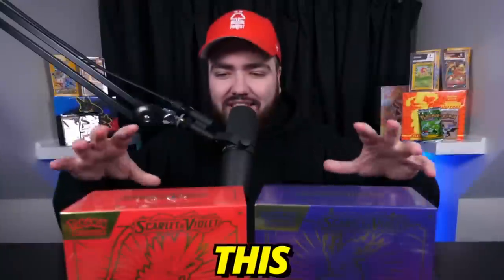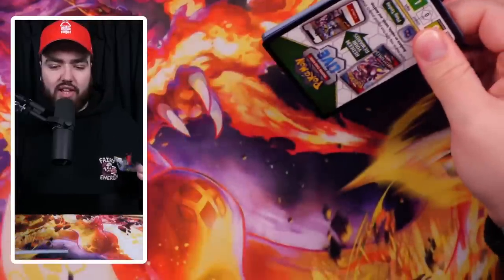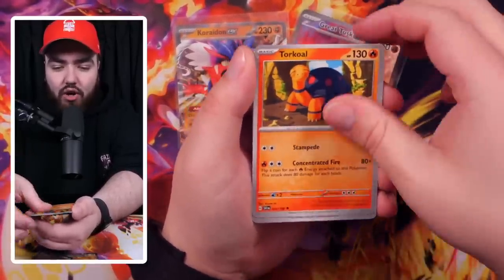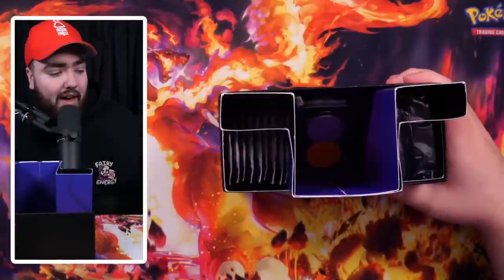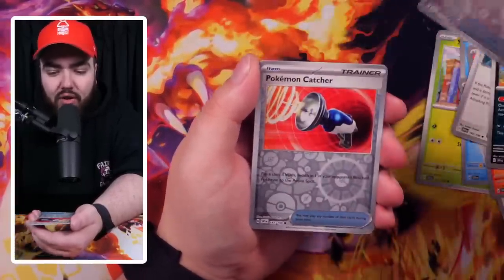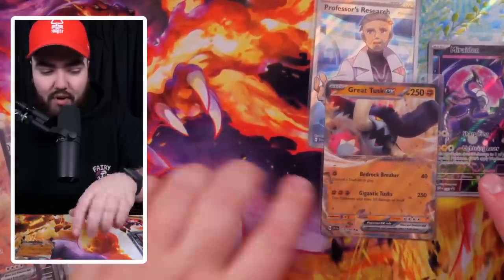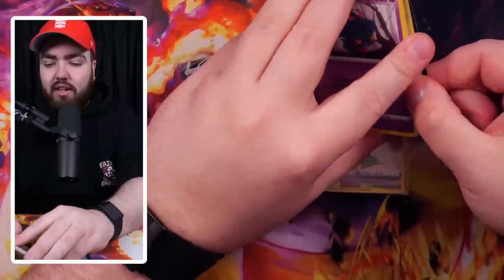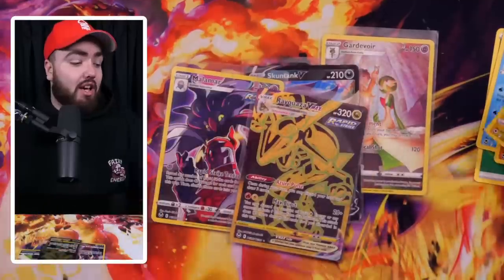The NEW Elite Trainer Boxes Are SO MUCH BETTER! (Scarlet & Violet)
The New Pokemon TCG Expansion Scarlet and Violet is HERE! They made the new Elite Trainer Boxes so much better than before and in this video we open both boxes.